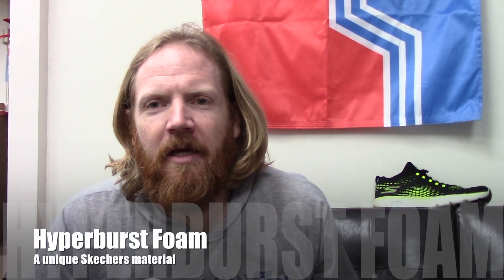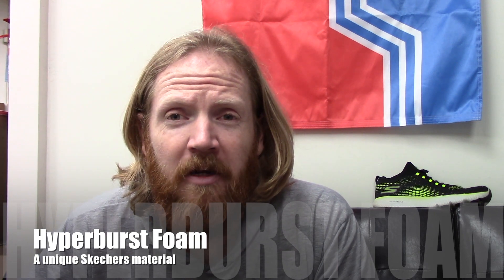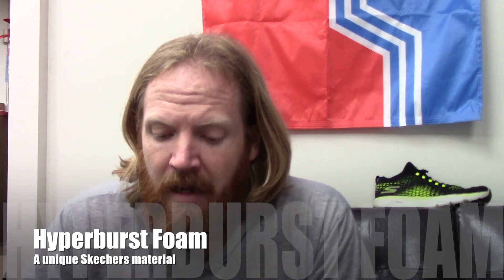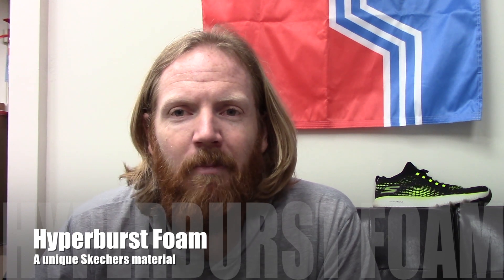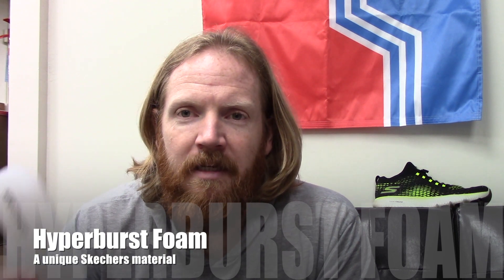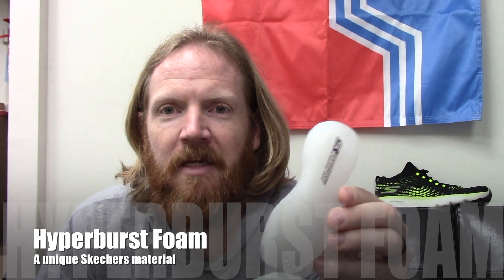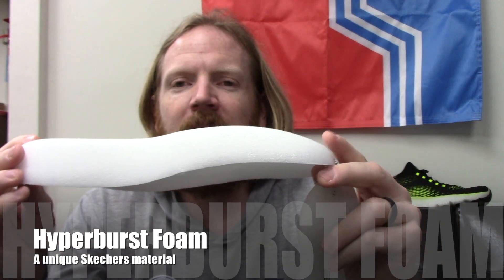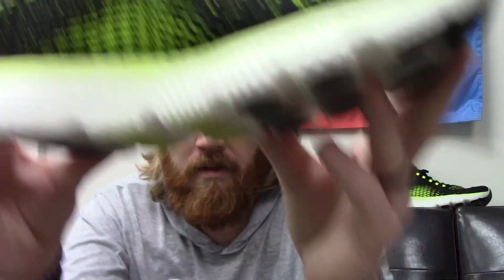Skechers GoRun Max Road 4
I've been on the Skechers train for awhile now. They continue to be authentic in their quest to make great running shoes. The Max 4 offers a lot of the great HyperBurst Foam which is great for long training run or recovery runs. The fit can be a bit sloppy and the shoe may run a little warmer than most, but heading into the South Dakota winter that isn't so bad as I'll most likely be doubling up socks for long cold runs soon.